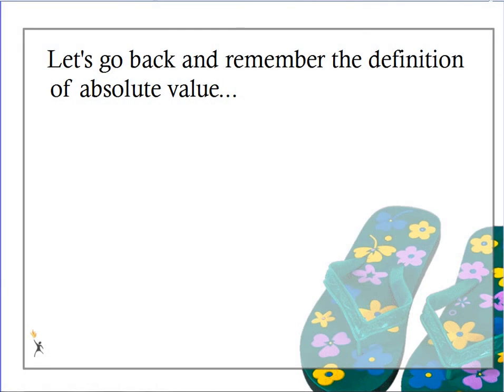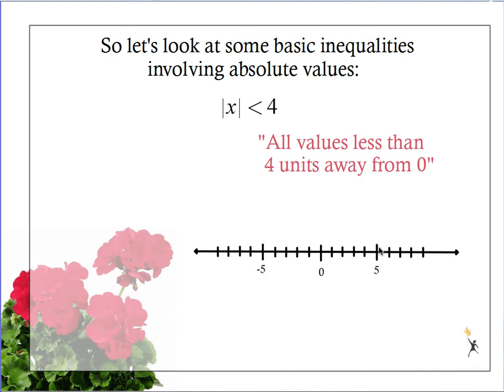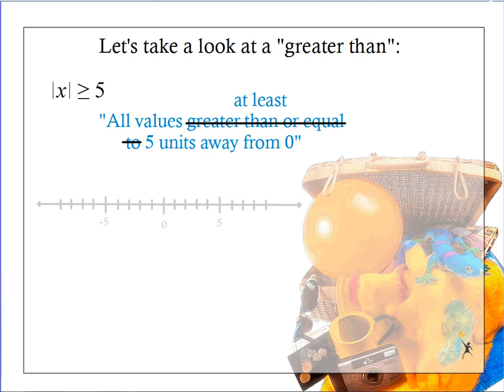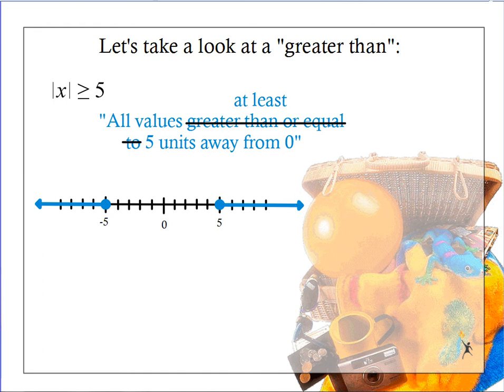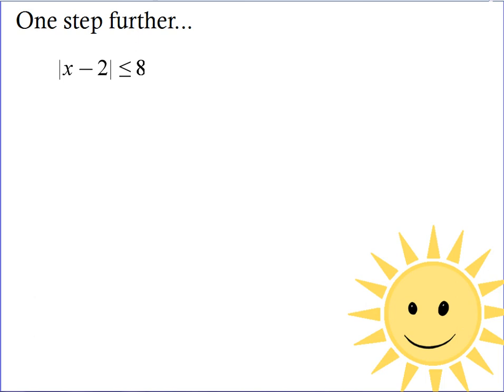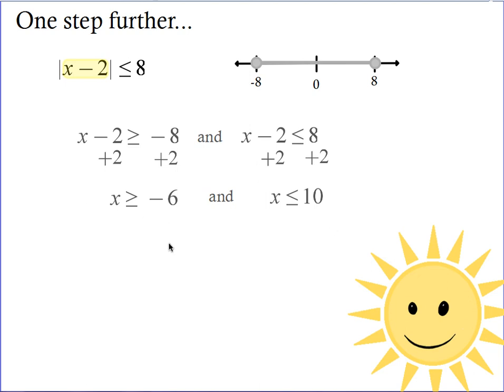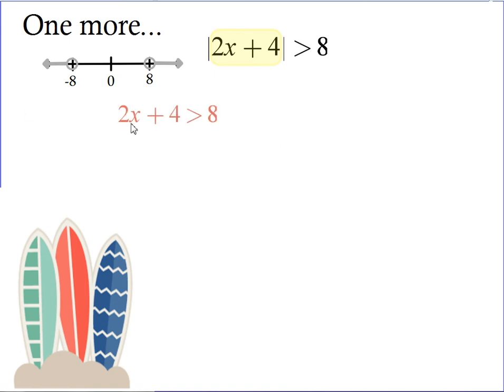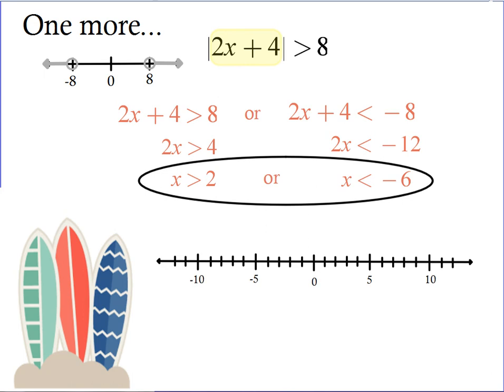Absolute Value Inequalities